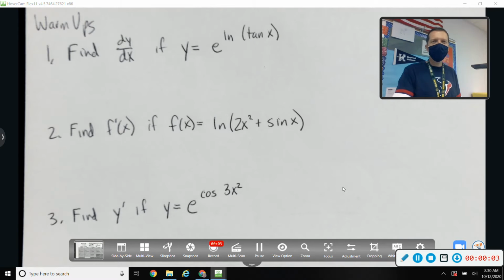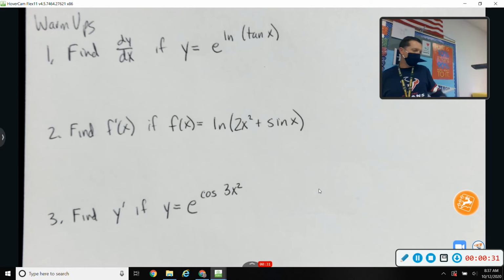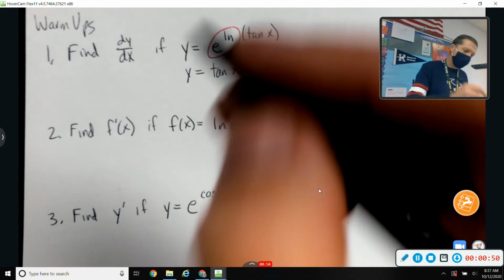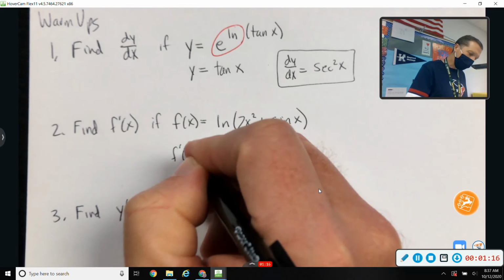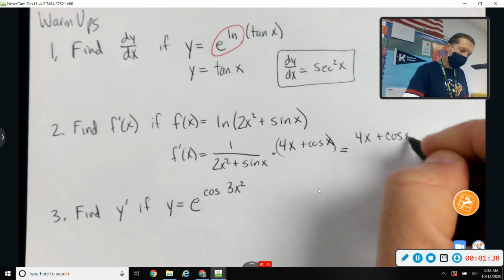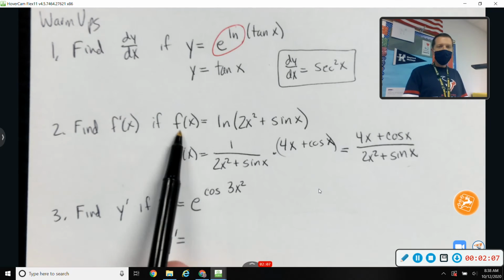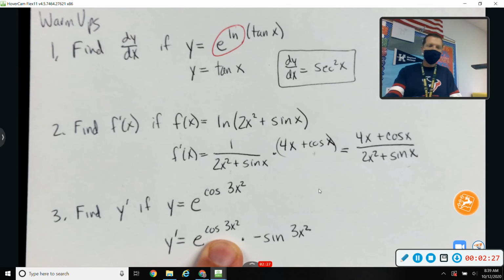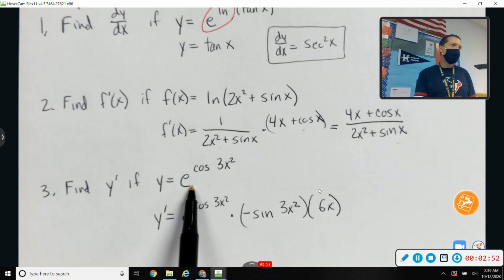Calc WarmUps Oct 12